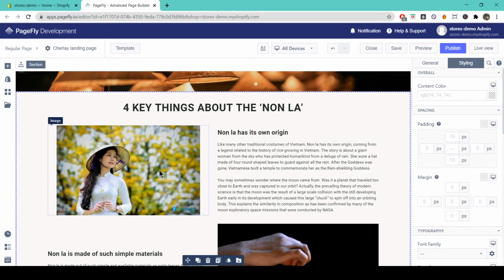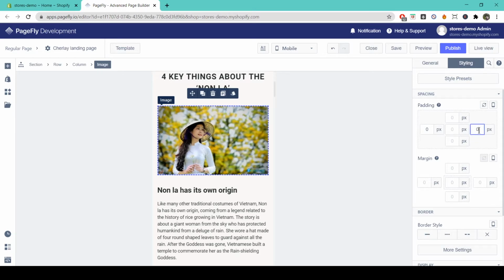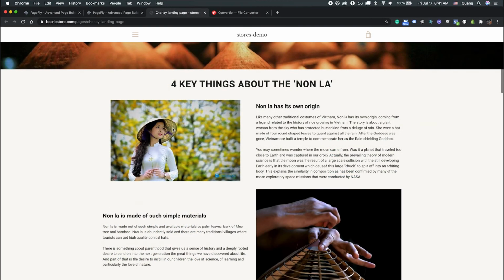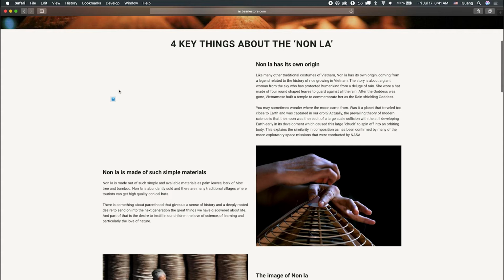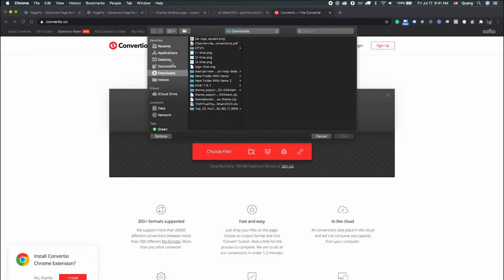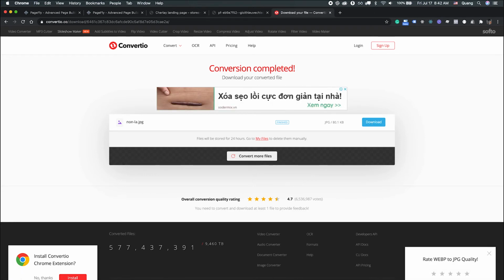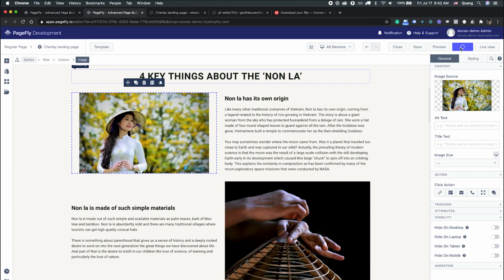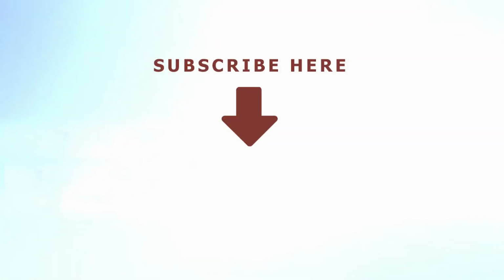How to Fix some Image Problems in PageFly #1 Shopify Page Builder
In this video, you will learn how to fix 2 common image problems in PageFly 👇
For the first problem with image element, we’ll look at how to make an image full-width on mobile devices. And the second one, how to fix image errors on the Safari browser and on some mobile devices.

Share your feedbacks by leaving a comment in the comment section below.

⭐️Outlines ⭐️
[00:27] How to make an Image full-width on mobile devices?
The reason leading to this issue is that the images on the Mobile device have padding-left or padding-right from All devices and they are not set up Full width – 100% option.

[01:27] How to fix image errors on Safari browser and on some mobile devices?
One of the most popular reasons is that the images that you are using are the WEBP format. In this case, Safari and some mobile devices do not support this format.

The channel provides series of useful education video about eCommerce world that help your business grow sustainably and thrive in a long time.